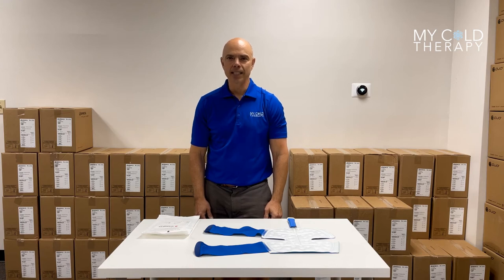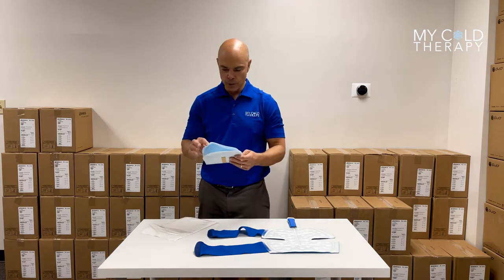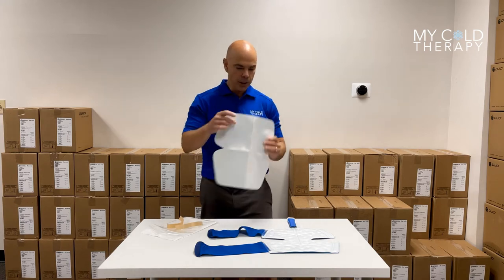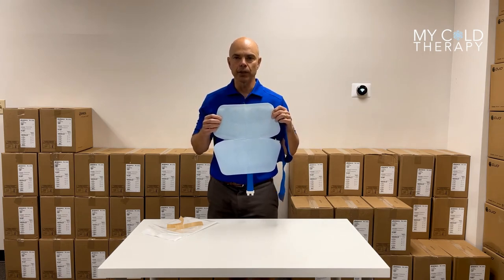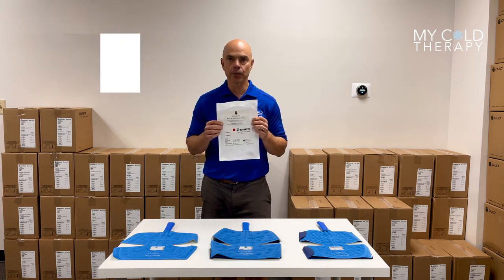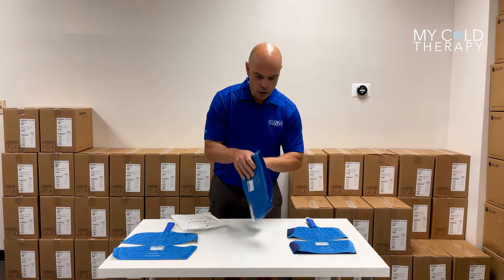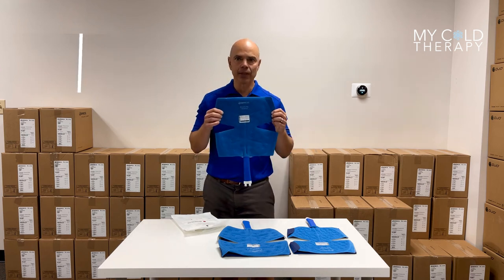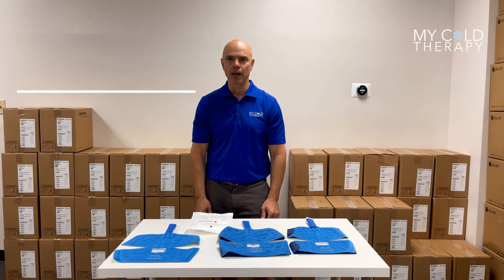How To Apply The Breg Polar Care Cube Knee Pad w/ Sterile Dressing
Breg Sterile Polar Dressing is water impermeable dressing that provides an appropriate and complete barrier between the pad and the skin of the patient. It is compatible with Breg Polar Care Cube Cold Therapy Pad.